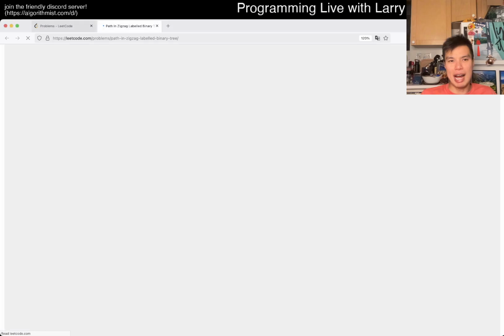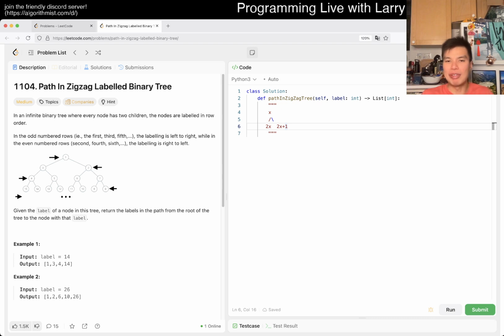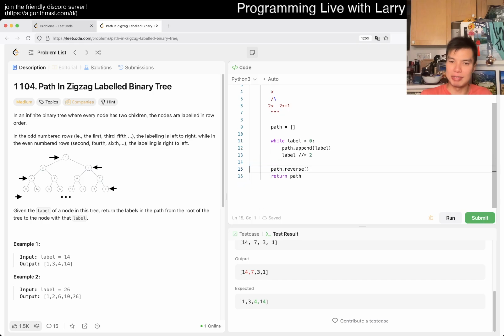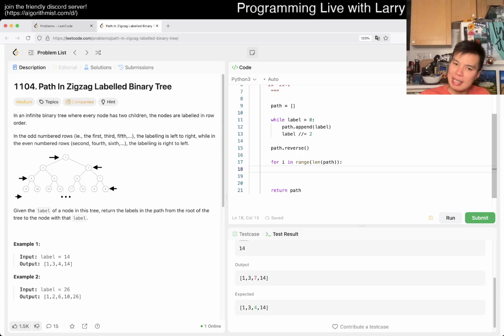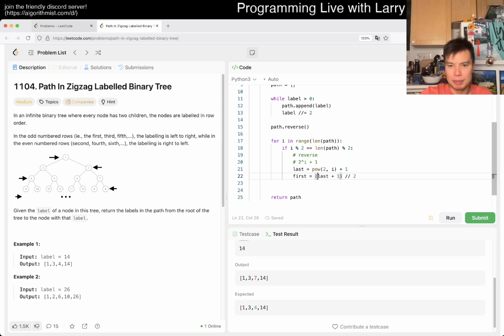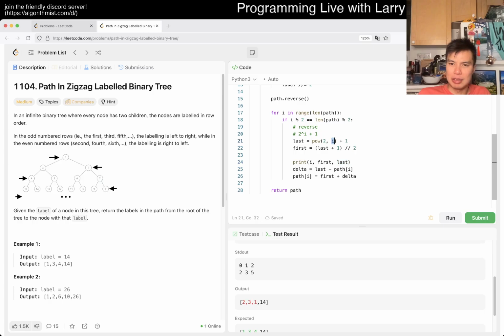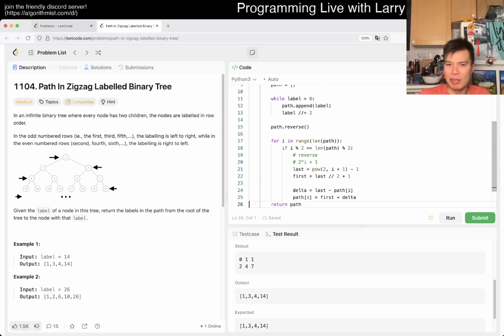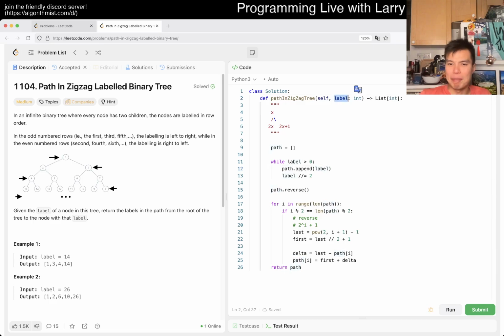1104. Path In Zigzag Labelled Binary Tree (Leetcode Medium)